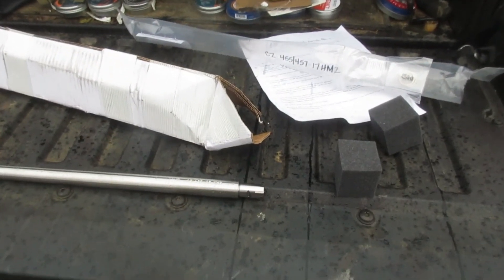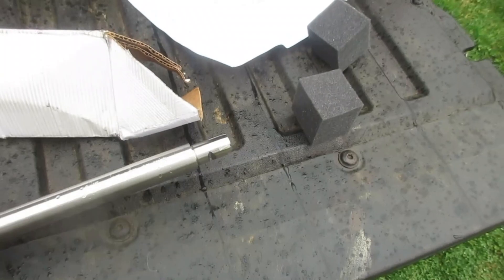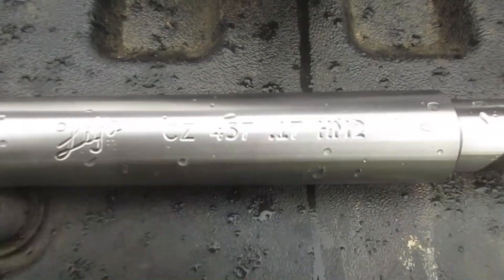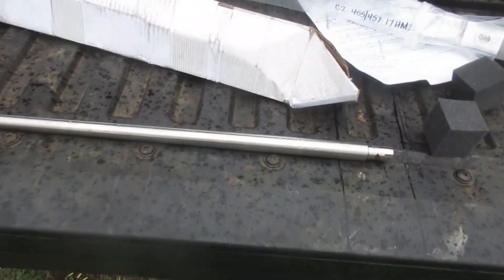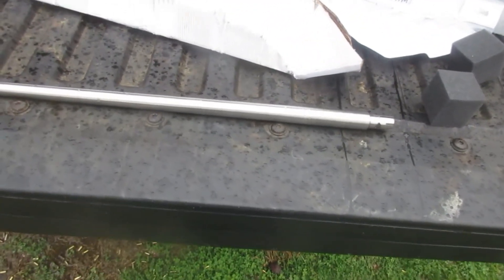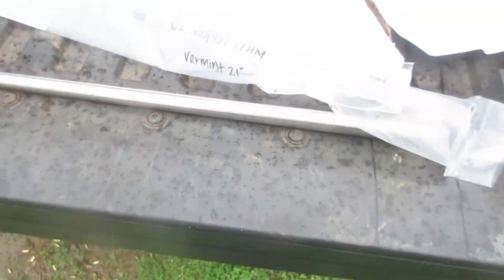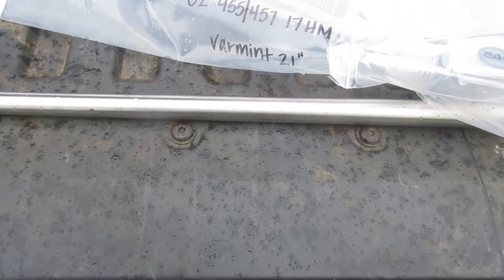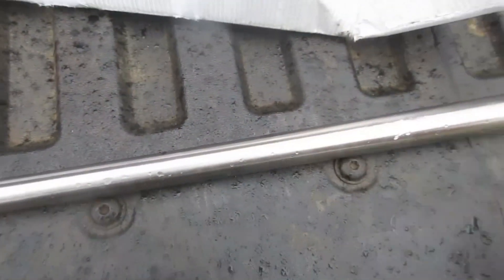New Lilja 17 HM2 Barrel - Can be used on CZ 457 and CZ 455 models